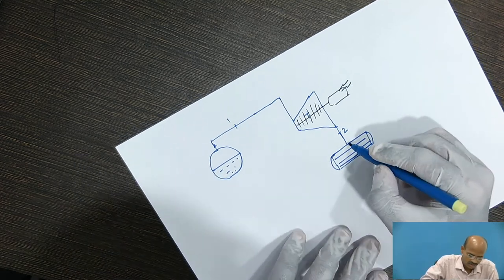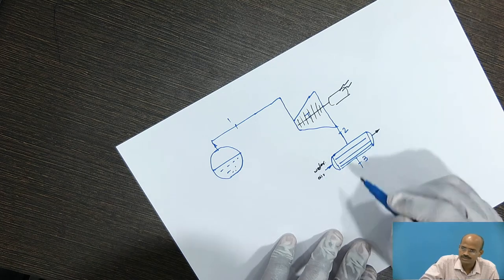Rankine cycle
Mr. G. B. Agalave
Assistant Professor